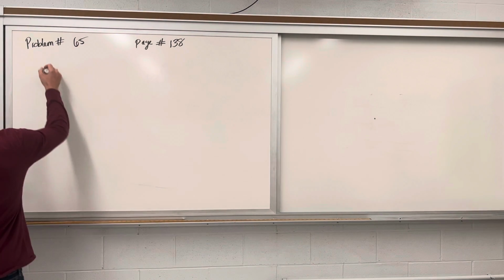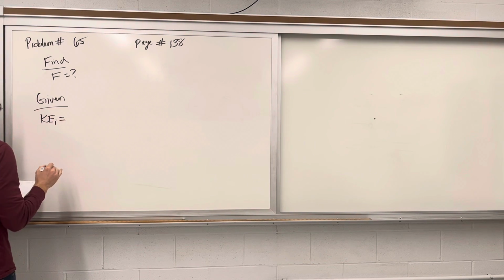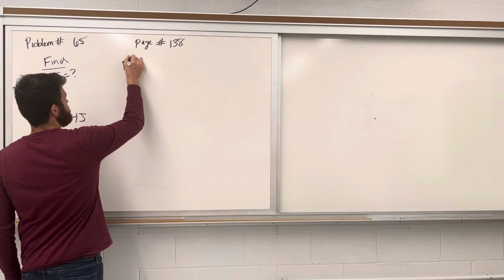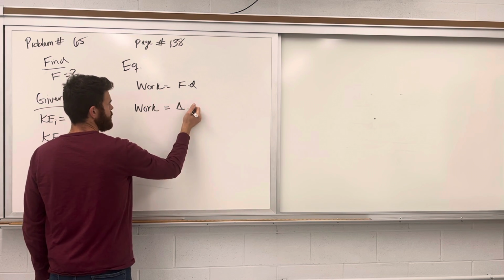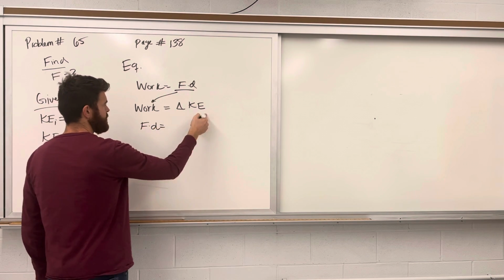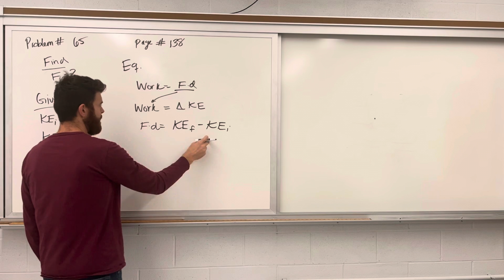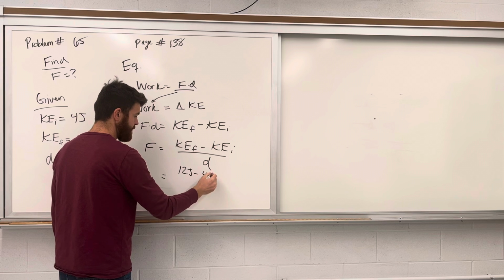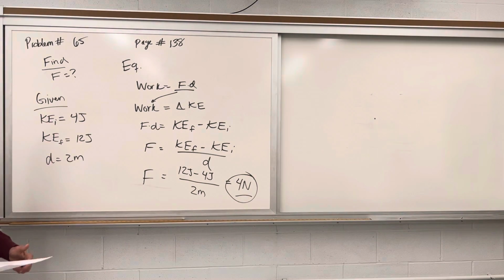Chapter 7: Example Problem # 65